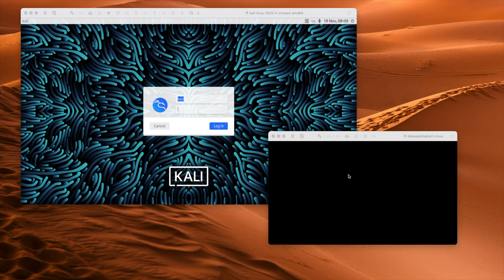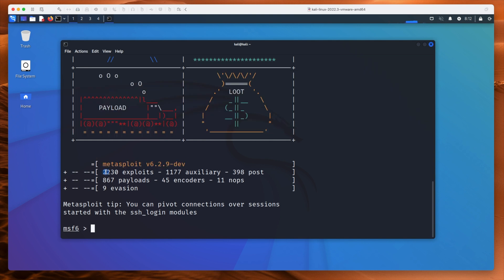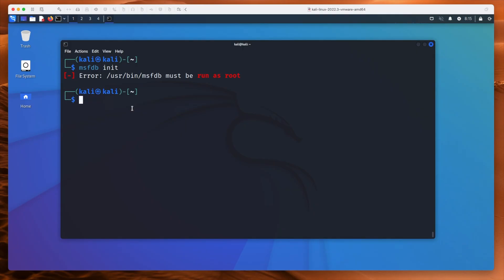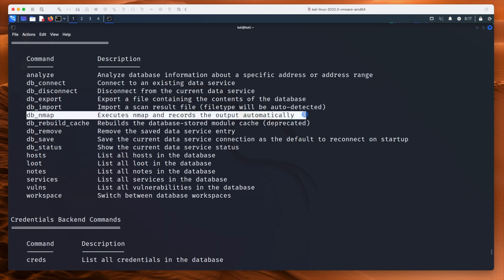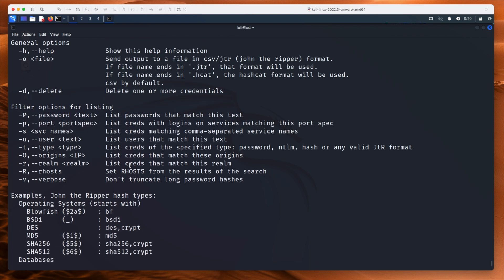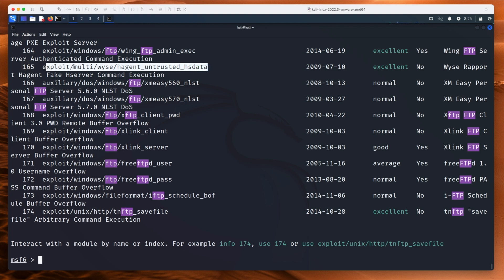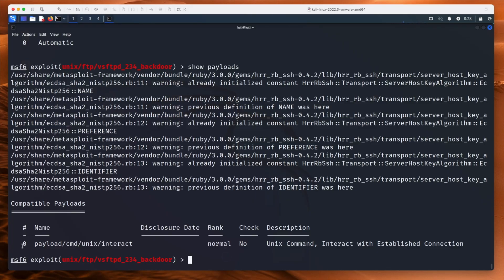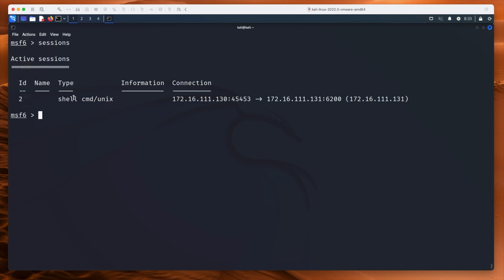1 Easy Command will Change Metasploit FOREVER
In this introduction to Metasploit, we'll gain access to a victim machine and I'll show you an awesome feature in Metasploit that most people don't know about!

00:00 Introduction
00:42 Setup
01:51 Starting up msfconsole
02:20 Quick Metasploit overview
03:42 Initialising the Metasploit database!
05:00 Store credentials in the database
05:45 Metasploit Nmap to the database
08:20 Exploiting with Metasploit
11:50 Backgrounding sessions